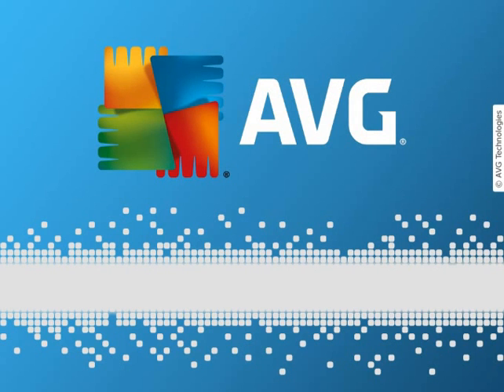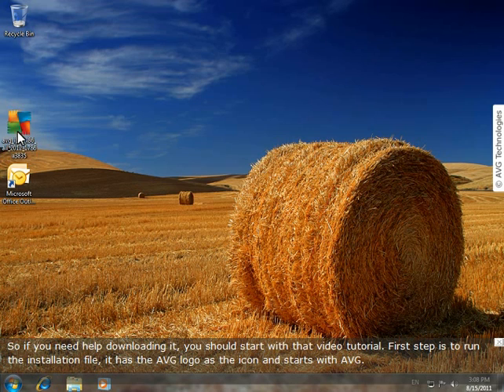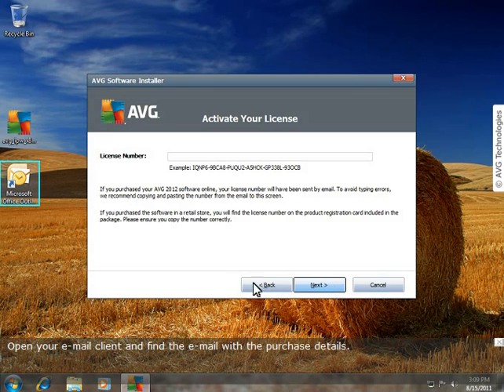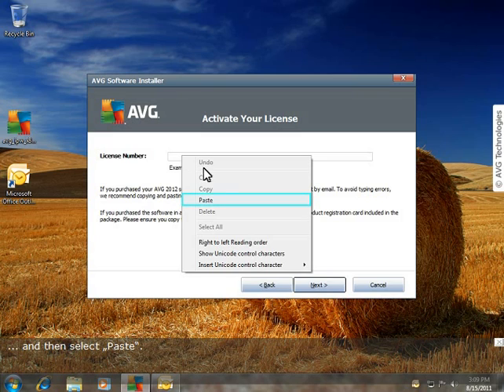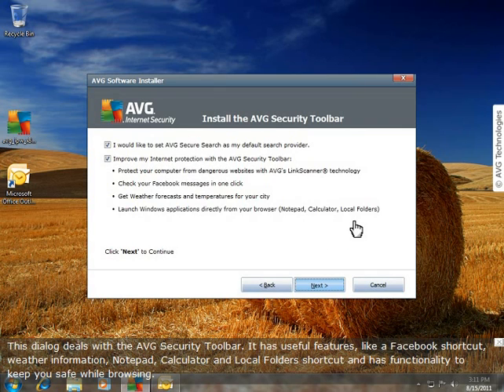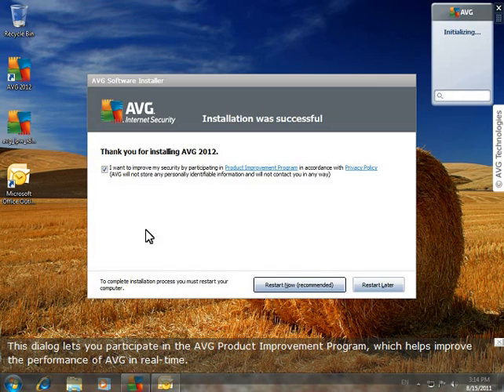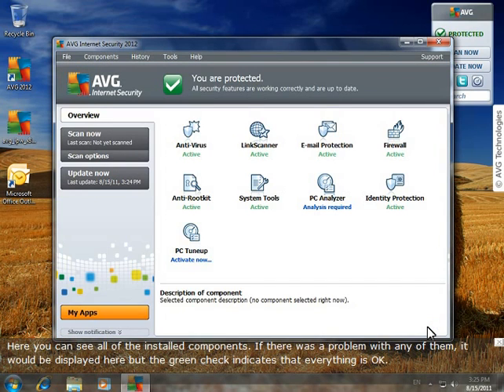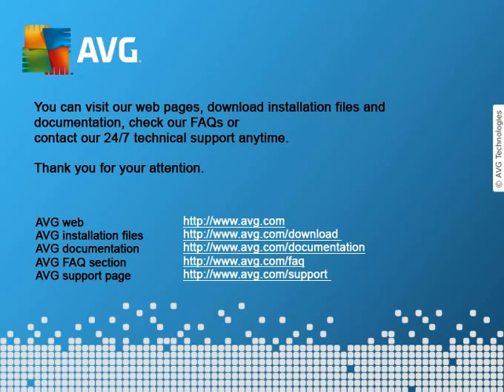AVG 2012 - How to Install AVG 2012